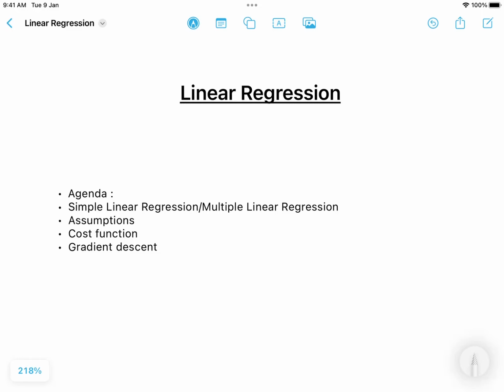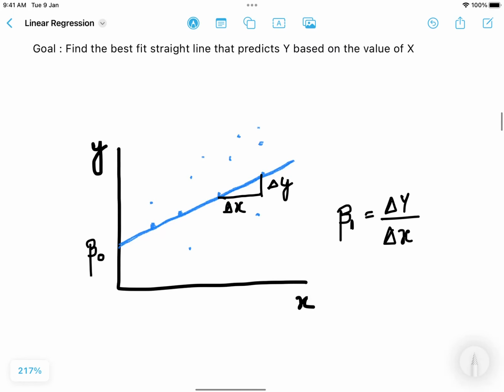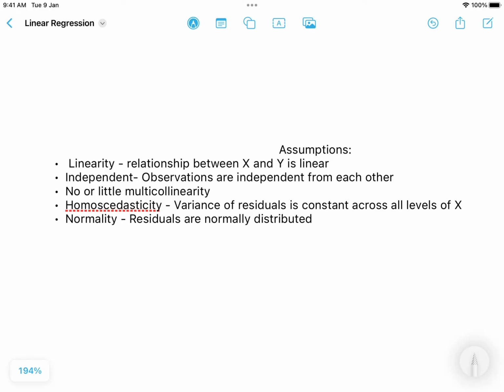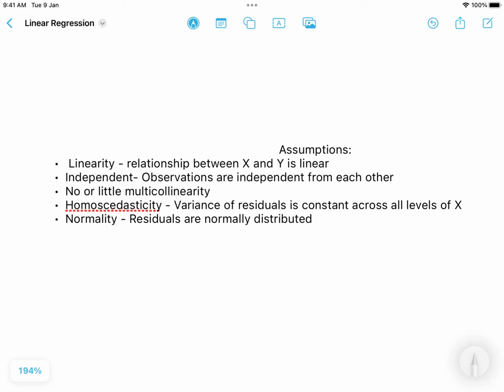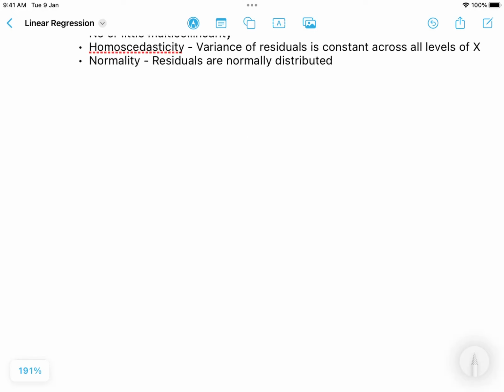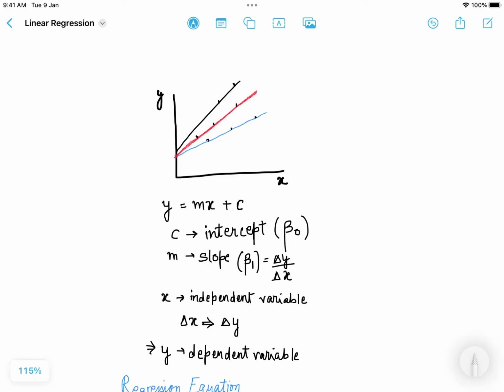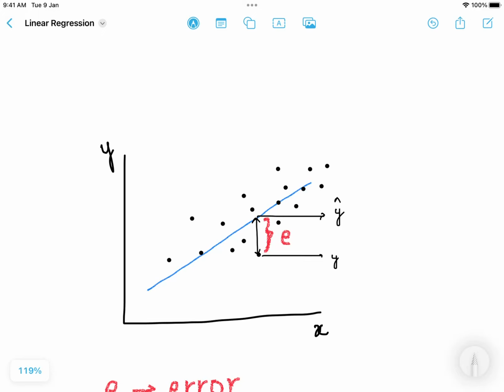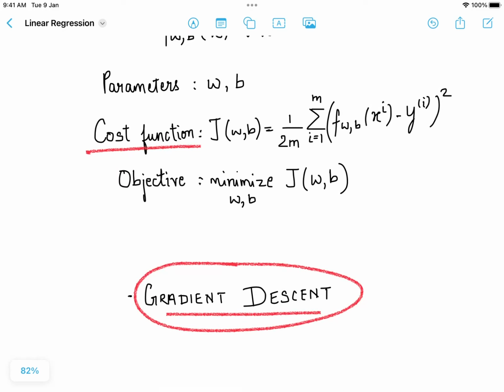DataScience Tutorial- Linear Regression Algorithm - MachineLearning AI Beginner Course- Learn Basics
Here's a tutorial for learning Data Science fundamentals or basics of Machine Learning ML for the beginner Data Scientist & Machine Learning Engineer. I've explained Linear Regression Algorithm in detail.

Description:
Welcome to our comprehensive tutorial on linear regression, a foundational concept in predictive modeling and machine learning (ML). In this video, we'll delve deep into the principles and applications of linear regression, equipping you with the knowledge and skills to harness its predictive power effectively.

🔍 Key Topics Covered:

- Understanding the Theory Behind Linear Regression
- Understanding Simple and Multiple Linear Regression Models
- Handling Assumptions and Pitfalls in Linear Regression
- Real-world Applications and Case Studies of Linear Regression Analysis

Whether you're a beginner eager to grasp the fundamentals of predictive modeling or an experienced ML practitioner seeking to enhance your understanding of linear regression techniques, this tutorial offers valuable insights and practical guidance tailored to your needs.

Join us as we unravel the intricacies of linear regression and empower you to leverage this powerful technique in your data-driven endeavors. Hit the play button now and embark on a transformative journey toward mastering linear regression!